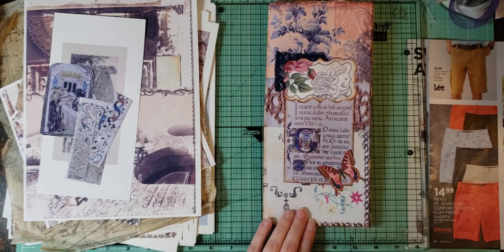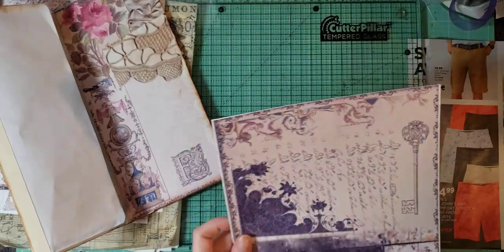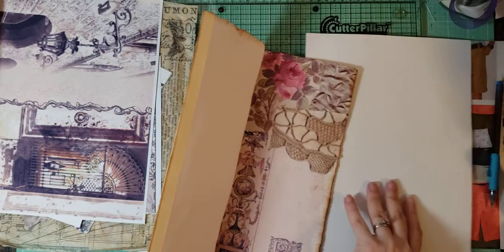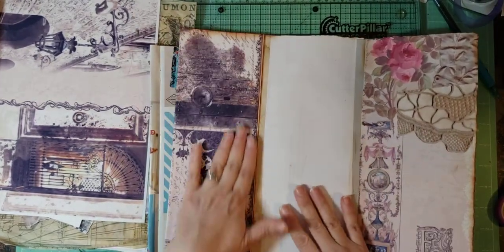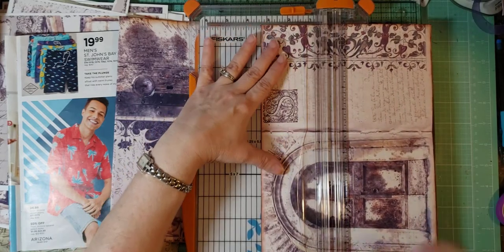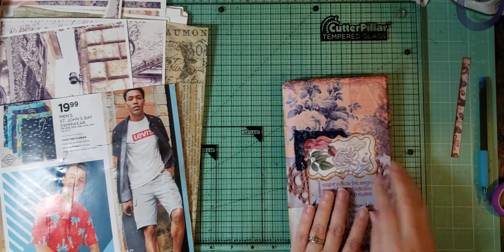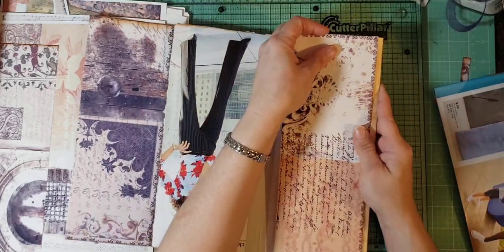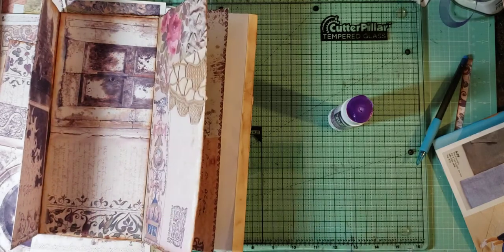Covering envelopes for junk mail folio ephemera / stamp holder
I am using the itailian kits by Rachel and her husband straight from italy! Be Healthy, HUGS